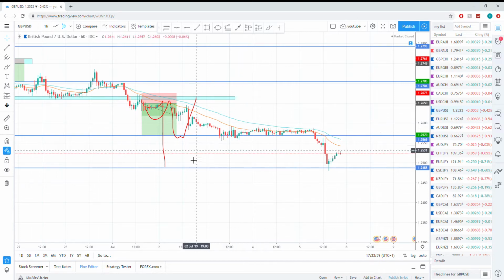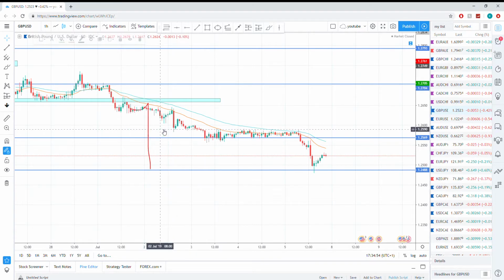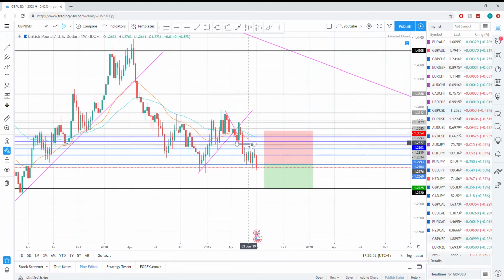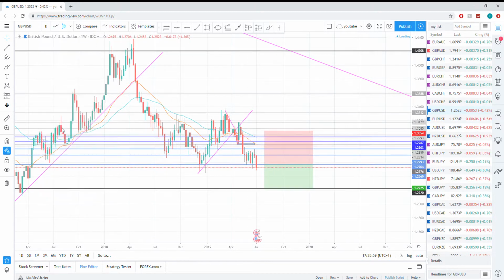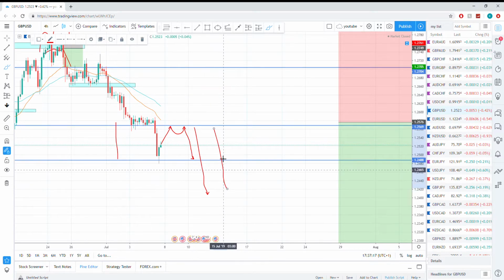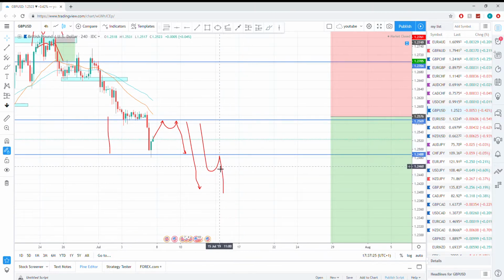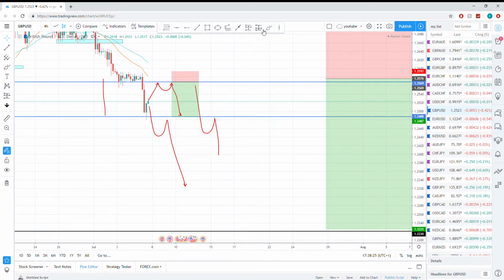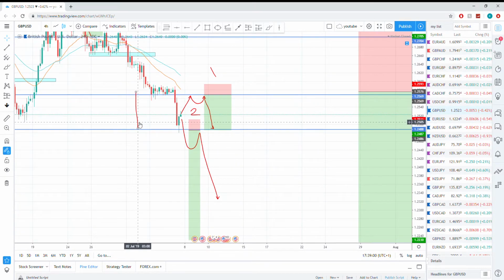GBPUSD WEEKLY ANALYSIS 8TH - 12TH JULY 2019